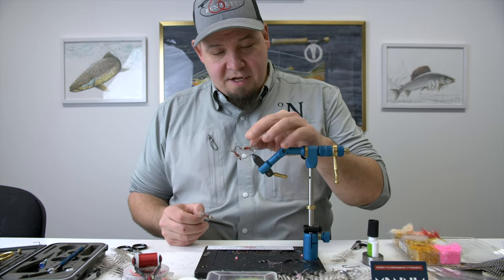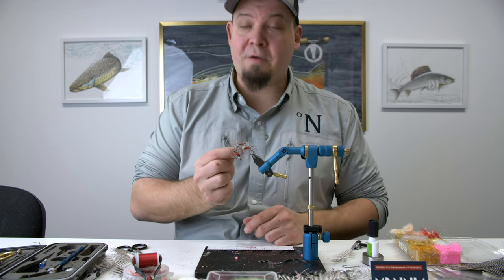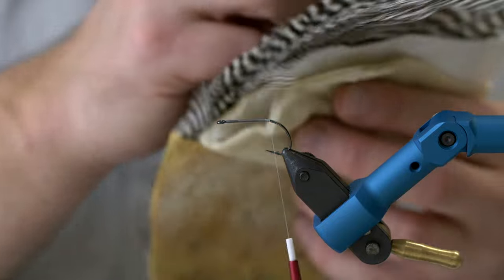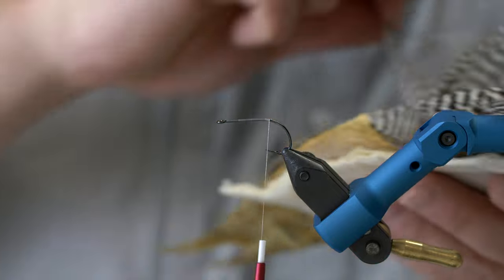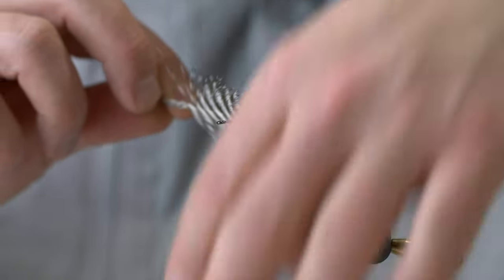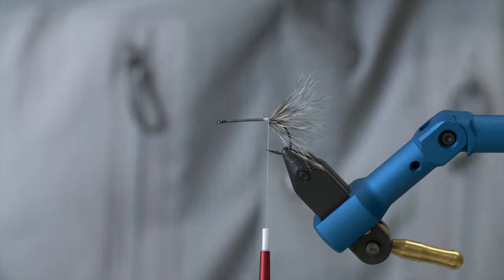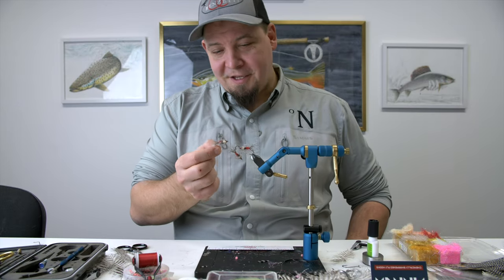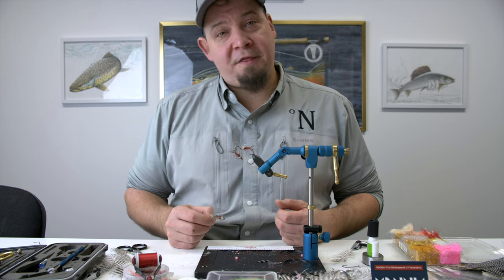THE RACOON - Norwegian Seatrout Fly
A true warrior on the danish and norwegian coast, in the hunt for seatrout. This fly has invaded the coastboxes in scandinavia the last couple of years!